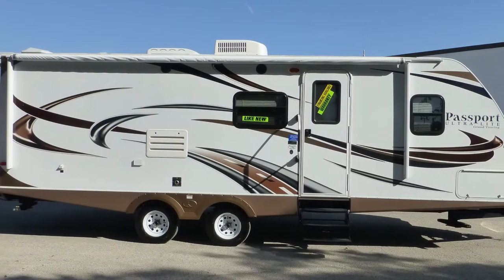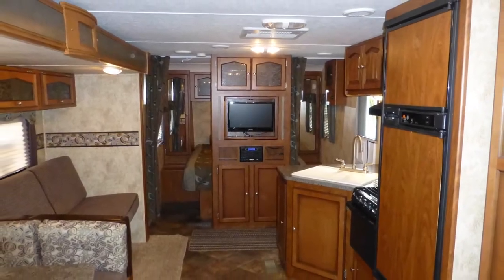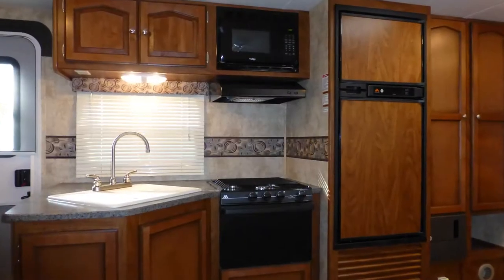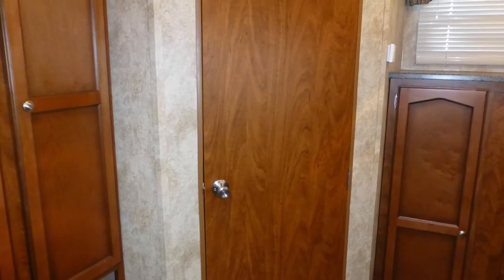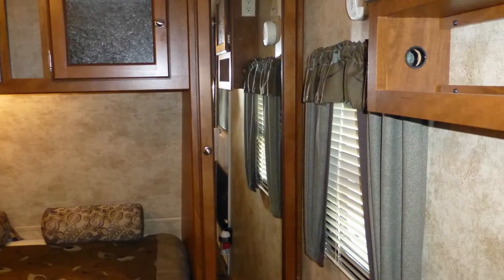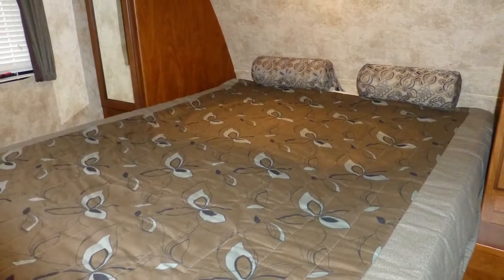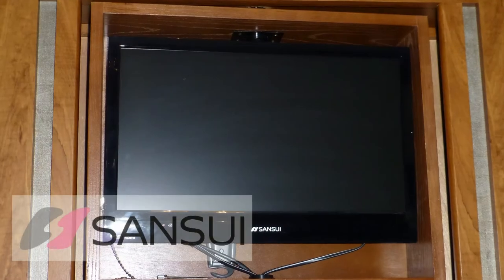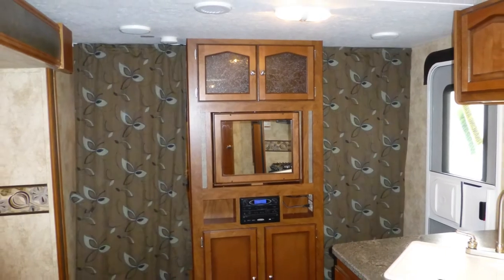2013 Keystone Passport 2510RB Used Travel Trailer, Florida, Port Charlotte, Fort Myers, Sarasota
Stock# CO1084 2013 Keystone Passport 2510RB For Sale at Charlotte RV Center in Port Charlotte, Florida, Charlotte Harbor, Florida. See the listing on our website and get all the details:
See all Travel Trailers Currently For Sale at Charlotte RV Center and get all the details:

Charlotte RV Center has the best selection of used, pre-owned, RVs, Class A Diesel Motorhomes, Class A Gas Motorhomes, Class B Motorhomes, Class C Motorhomes, Fifth Wheel Campers, Fifth Wheel Trailers, Travel Trailers, Lightweight Travel Trailers, Toy Haulers, Fifth Wheel Toy Haulers, Toy Hauler Campers, and Folding Campers on consignment. Charlotte RV Center is a Full Service Provider for the RVing community. We have an A+ Rating from the Better Business Bureau and provide services like engine repair & maintenance, Tire service, full body shop and paint services, upholstery and interior design, parts & accessories. When it comes to your RV, we are the ones to see.